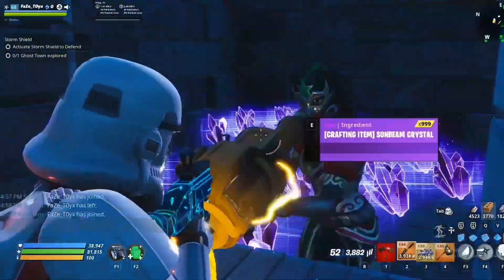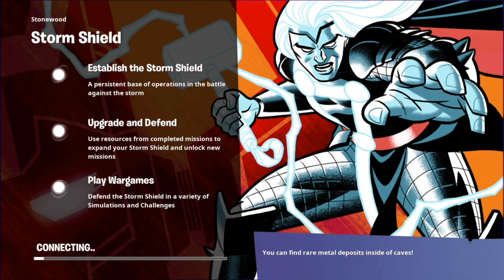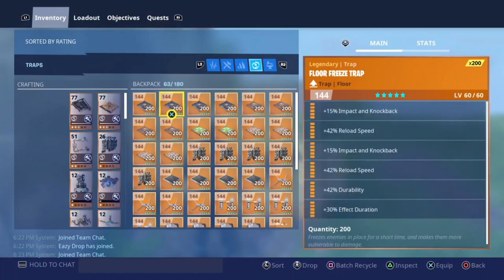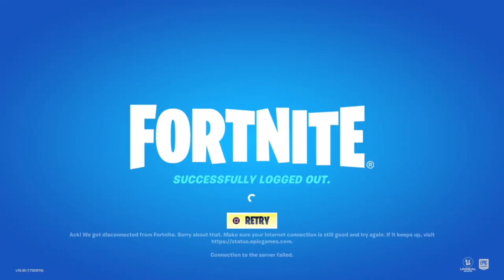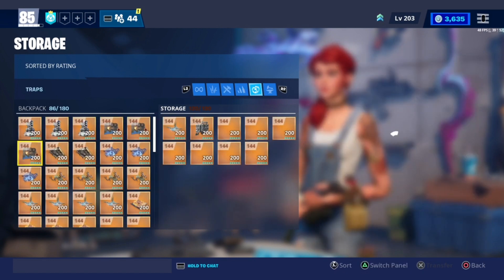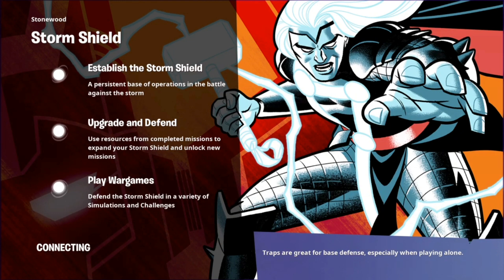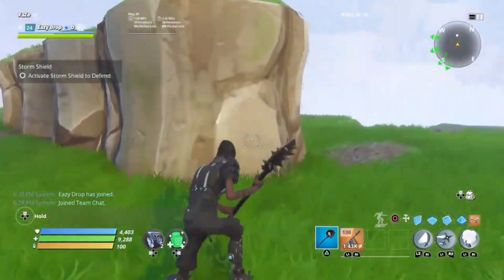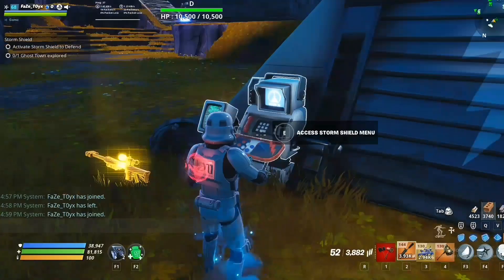*1 MILLION* Fortnite save the world how to duplicate | Fortnite save the world duplication / WORKING